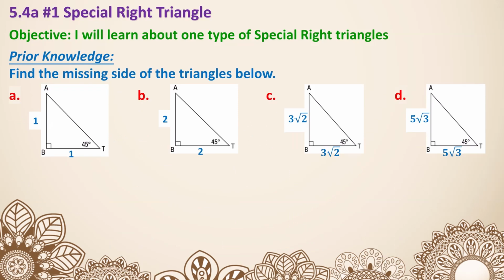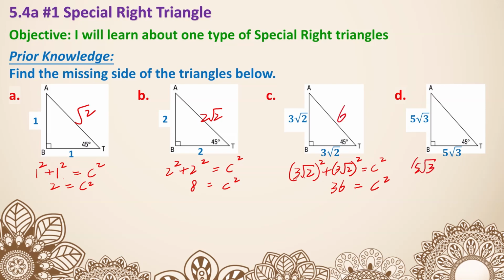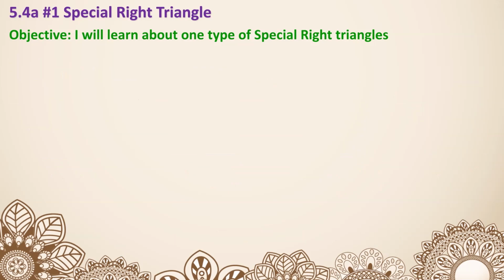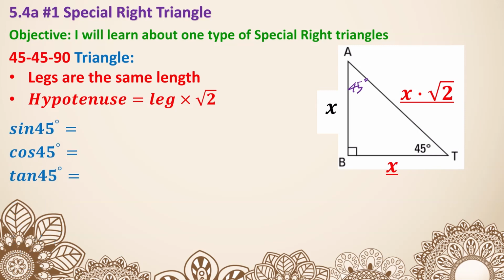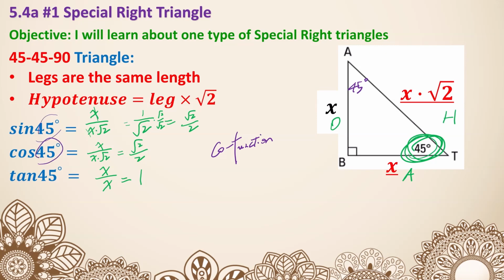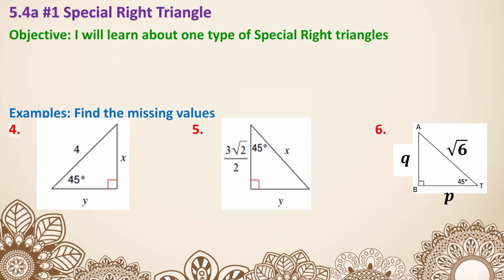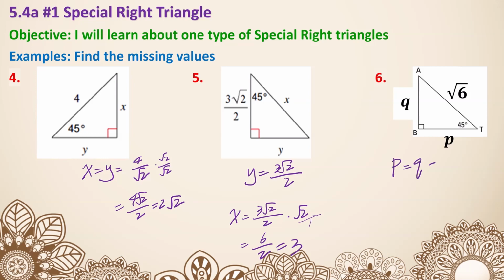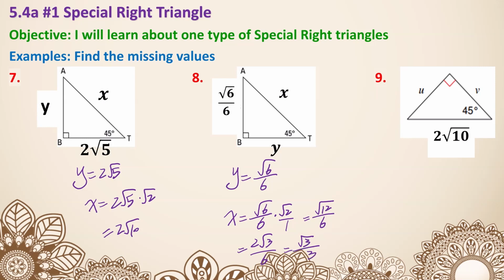Sec 2H-5.4a #1 Special Right Triangles 45-45-90 23-24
In this lesson, we are going to learn about the first Special Right Triangles: 45-45-90 triangle.